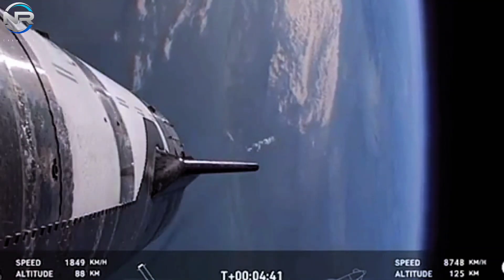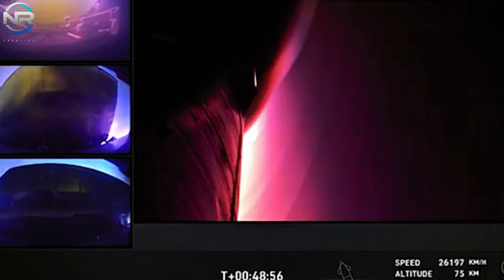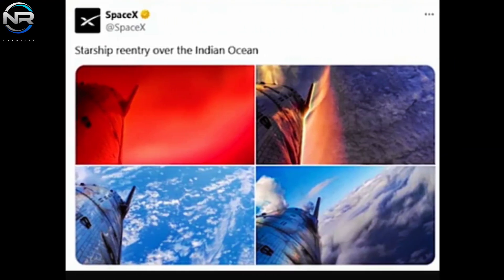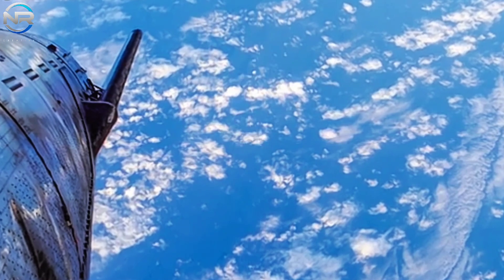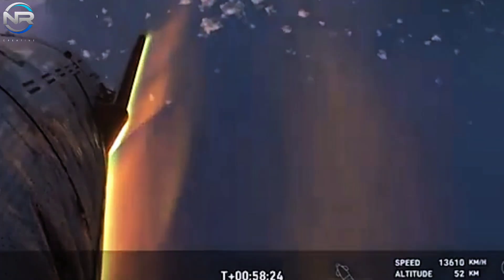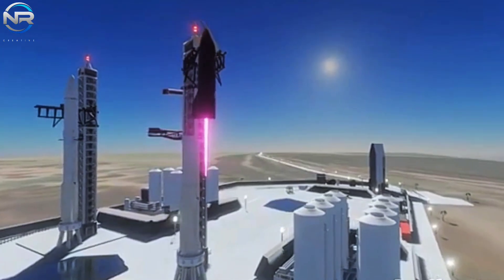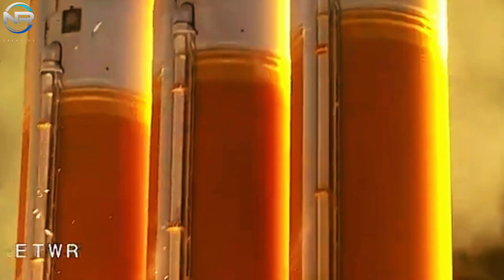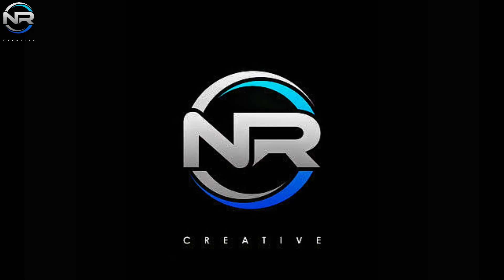SPACEX Design Genius! Musk Makes Major Changes for Starship Update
The discoloration became particularly evident when sunlight illuminated the impacted regions toward the descent's conclusion, a finding corroborated by SpaceX's post-flight imagery. What factors contributed to these issues? Prior to the flight, SpaceX intentionally removed more than 2,000 heat tiles from S-31 to assess its resilience and to facilitate the implementation of future landing support systems. Furthermore, the angle of descent was modified to be steeper than customary, thereby exposing the spacecraft to more intense conditions. During the process of reentry, temperatures frequently surpass 1,500 degrees Celsius. Inadequate heat shield protection, combined with a more acute reentry angle, subjected the stainless steel hull of the S-31, constructed from 304L alloy, to significant stress. This steel, although robust, possesses a melting point that falls short of reentry temperatures, resulting in deformation and thermal overload. An additional factor that may have contributed is oxidation. The friction incurred during atmospheric reentry, coupled with the elevated oxygen levels present in the atmosphere, probably led to the oxidation of chromium, nickel, and carbon within the steel alloy. Additionally modifying the color and composition of the material. Although these issues did not undermine the overall success of the mission, they pose significant challenges for subsequent iterations. SpaceX intends to implement supplementary systems in regions impacted by these stresses, with the durability of such components being of paramount importance. The performance of the forward flaps during Flight 4 highlights the susceptibility of protruding systems when subjected to extreme conditions. Furthermore, it is probable that thermal shock contributed substantially to the changes observed. At liftoff, the temperature of the spacecraft is significantly low, attributable to the presence of liquid oxygen and methane. As it ascends and encounters vigorous atmospheric friction, temperatures increase significantly, reaching their zenith upon reentry. Subsequent to this, there is a precipitous decline as the vessel makes contact with the ocean's surface. The swift variations in temperature pose a considerable challenge to the structural integrity of even the most sophisticated materials.